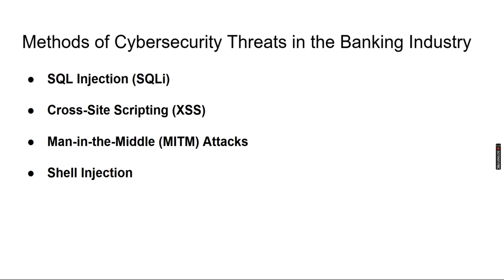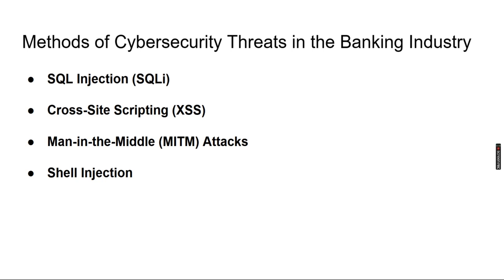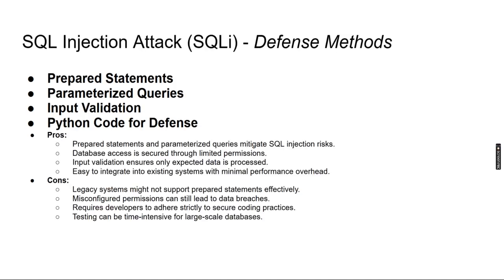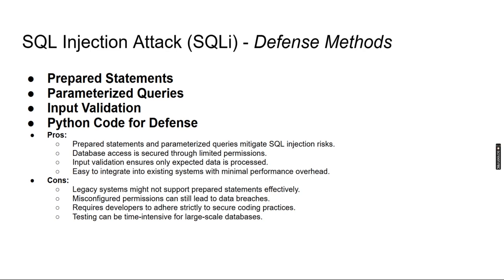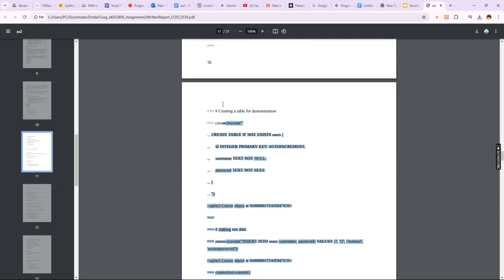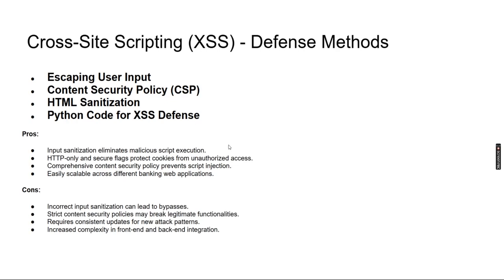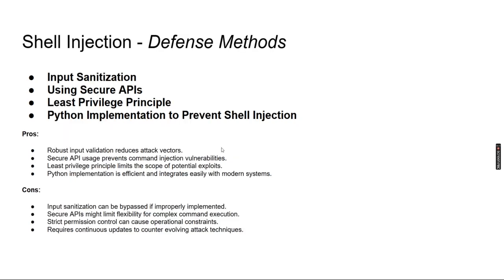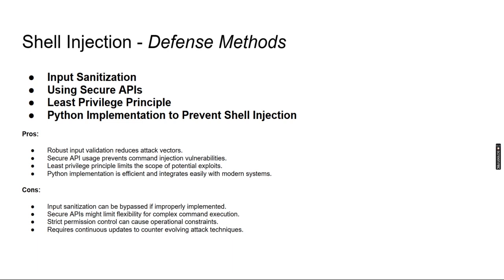Assignment 2 COSC2539